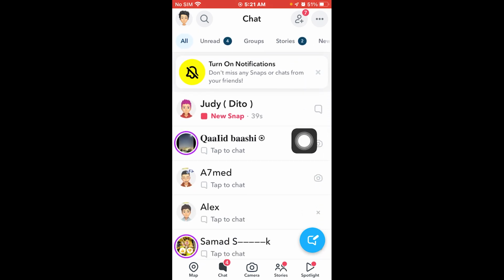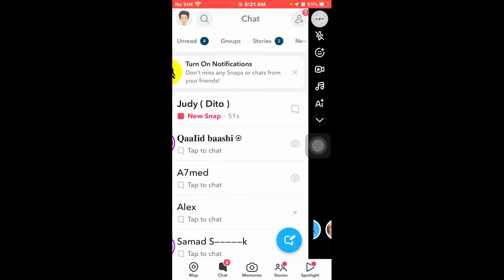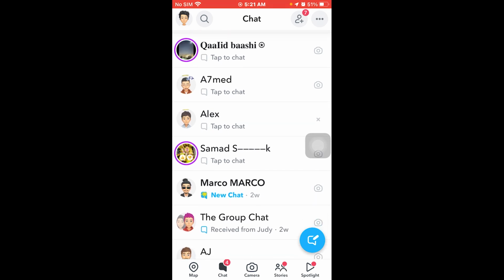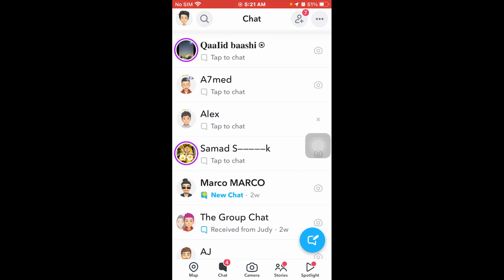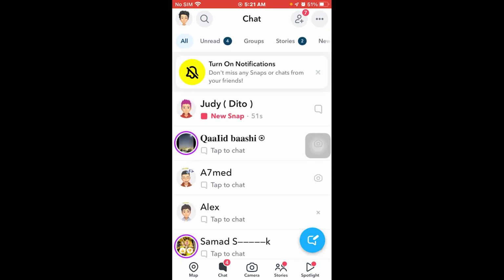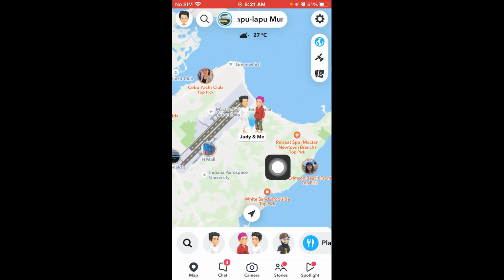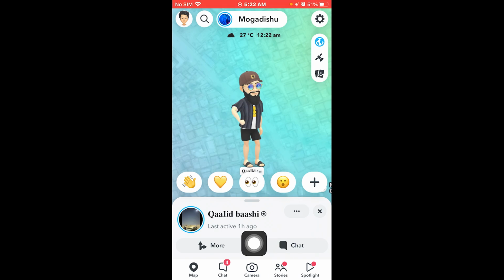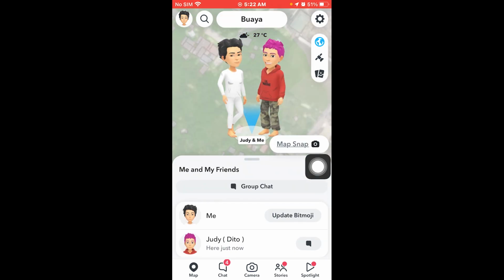How To Check Last Seen on Snapchat (Step By Step)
In this video, I show you how to check last Seen on Snapchat. Did this video help? :)